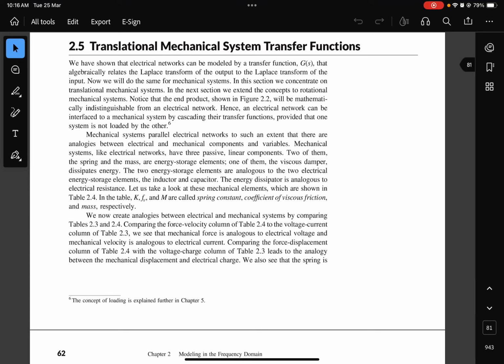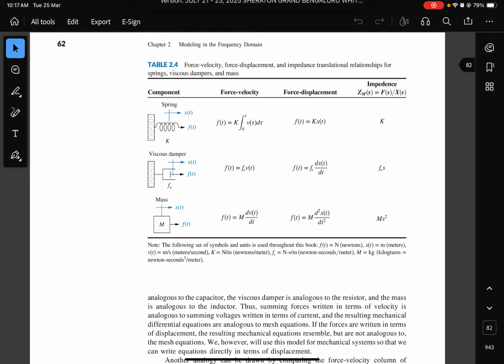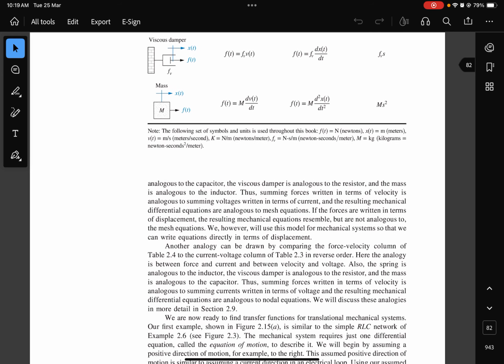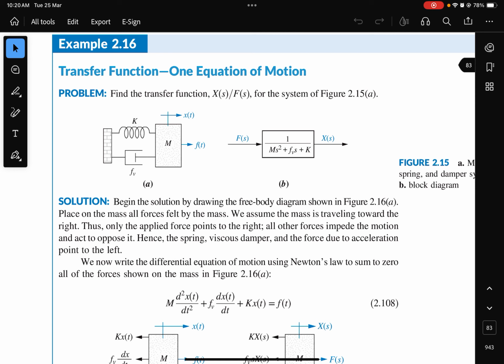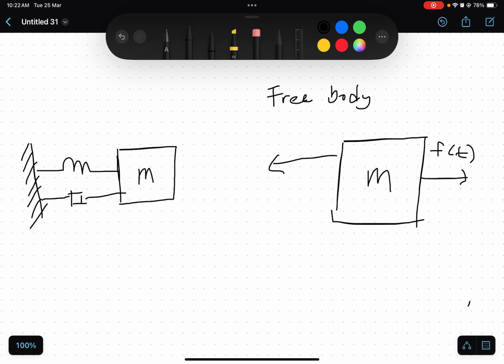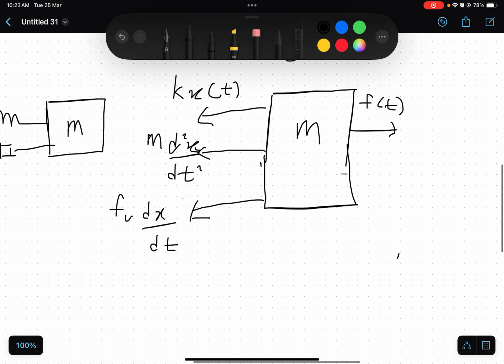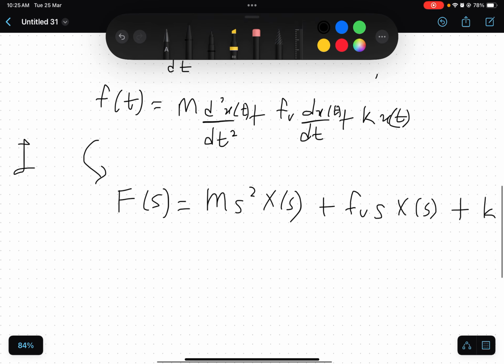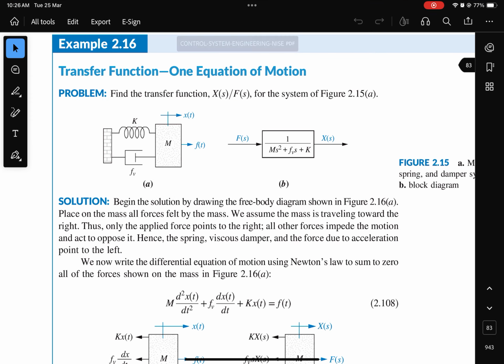Lecture 2: Modeling Translational Mechanical Systems Part 1/5